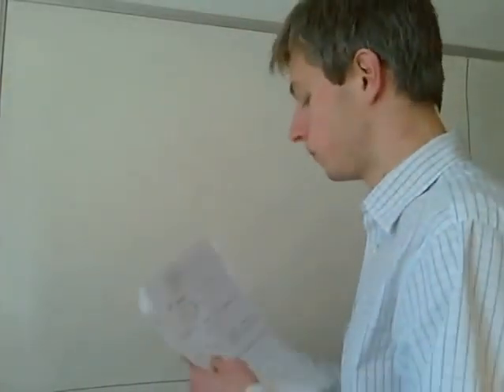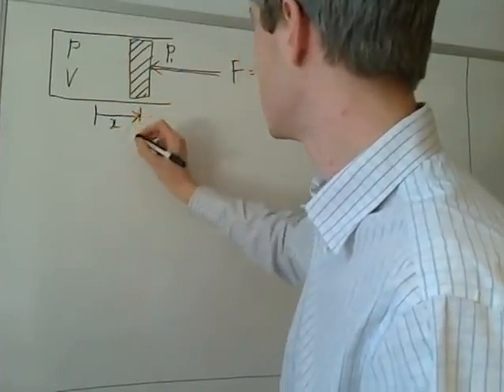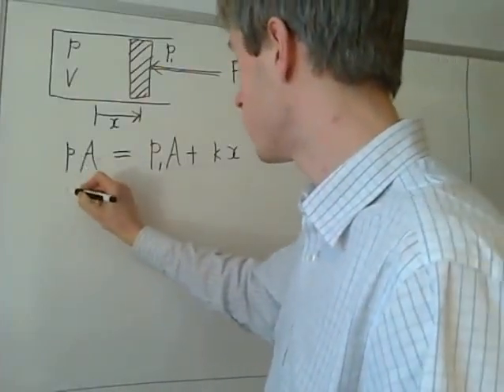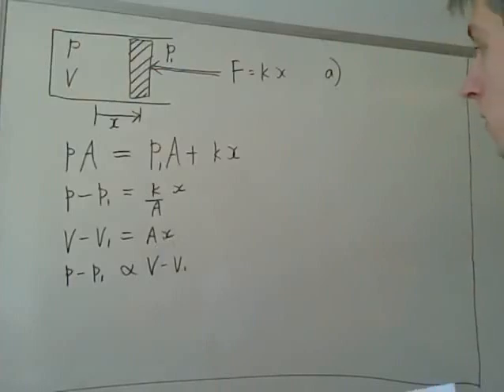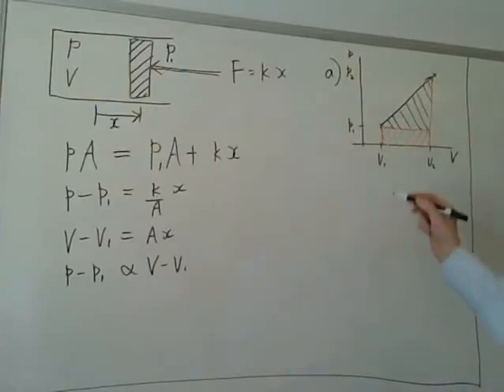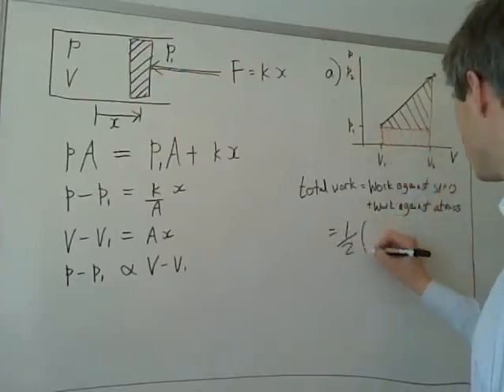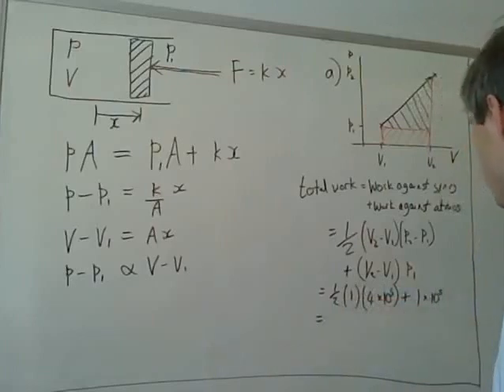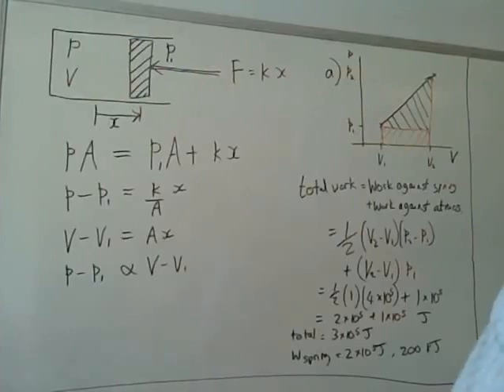Perfect gas thermodynamics example question.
2.2) A cylinder contains 1m^3 of a perfect gas at 1 bar initial pressure, confined by a piston that is held in place by a spring. The gas is heated until its volume is doubled and the final pressure is 5 bar. Assuming that the mass of the piston is negligible and that the initial force on the spring is zero, show that the pressure and volume are related according to
       P-P_1∝V-V_1.
Hence calculate (a) the total work done, and (b) the work done on the spring.